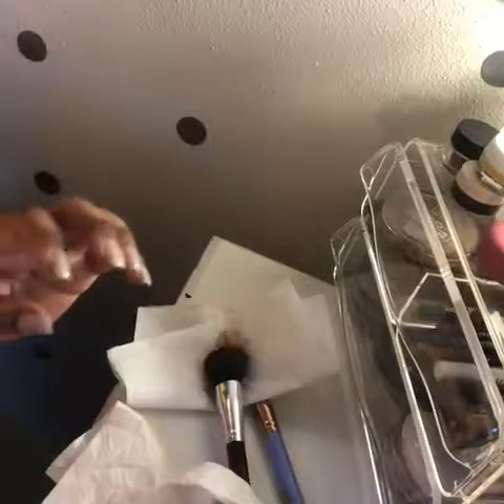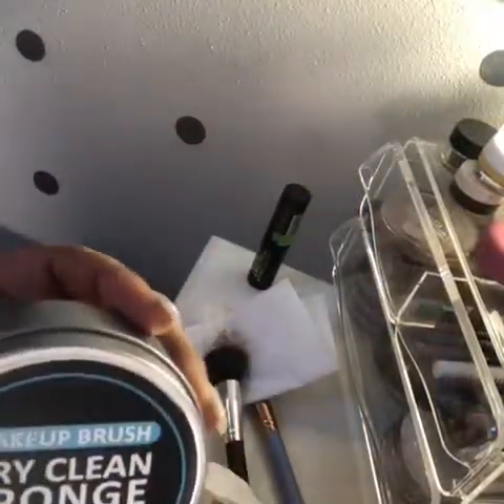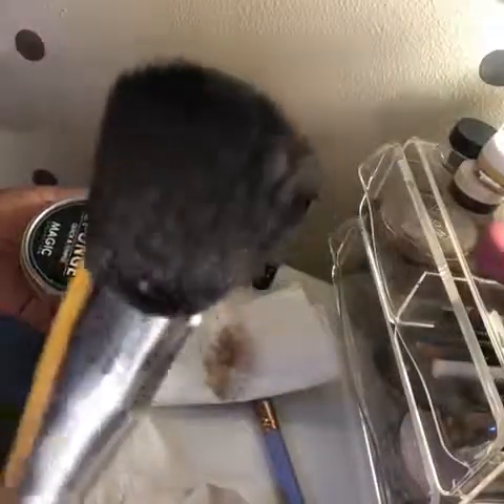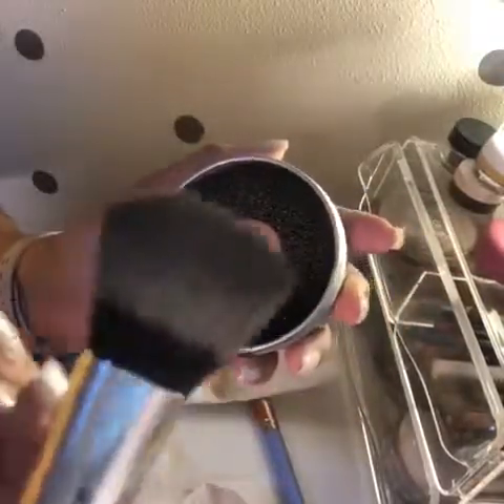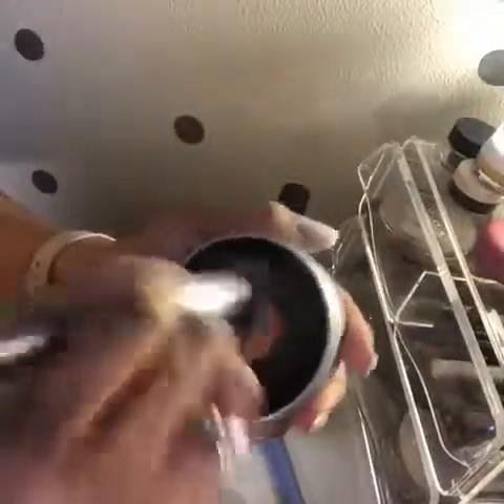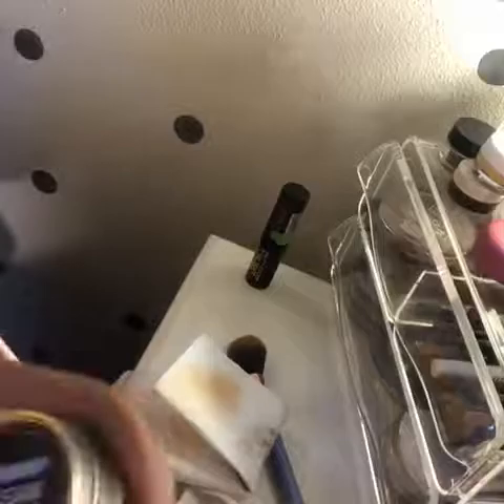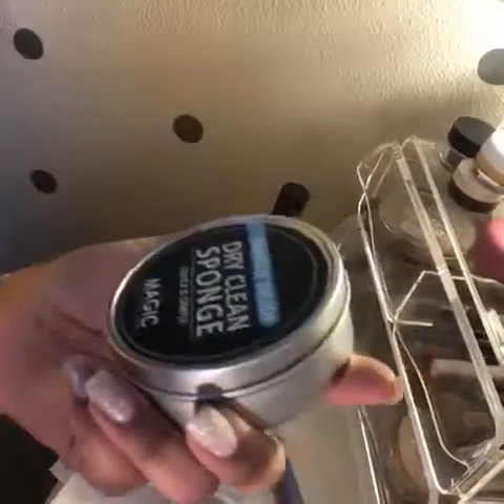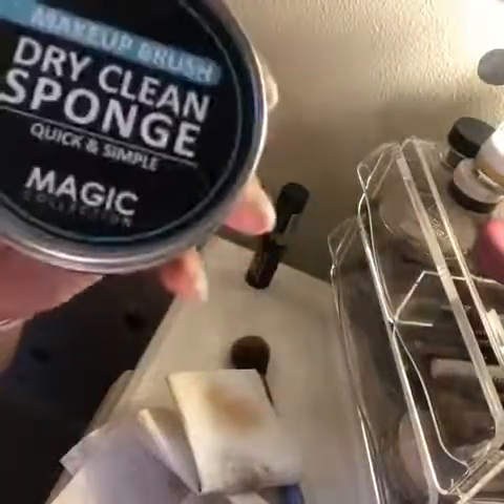Magic collection’s dry clean sponge review.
So I bought this brush cleaner, in hopes for a more faster way to clean my makeup brushes.